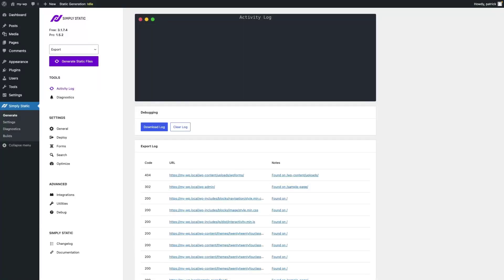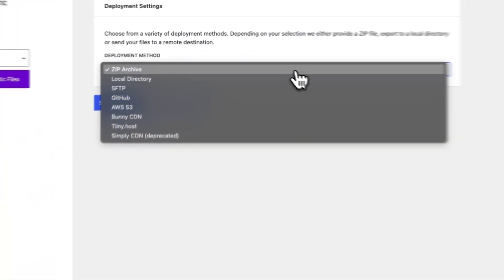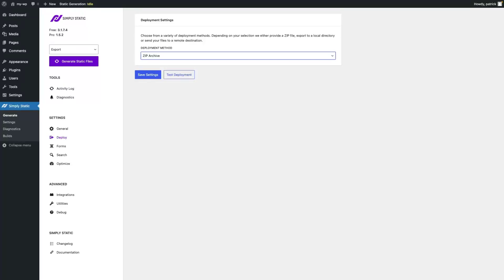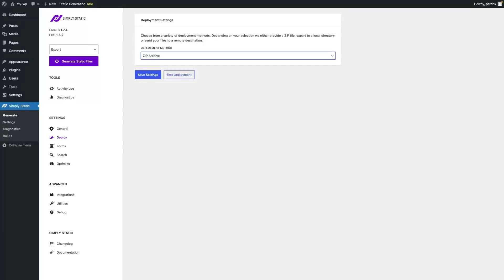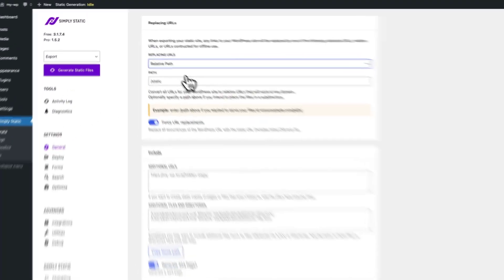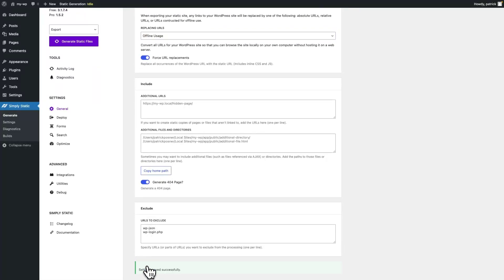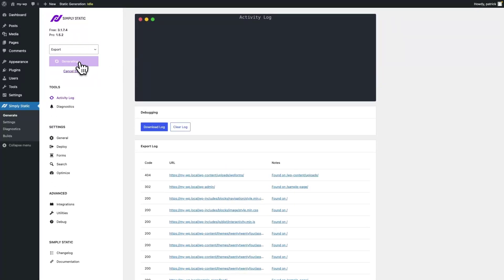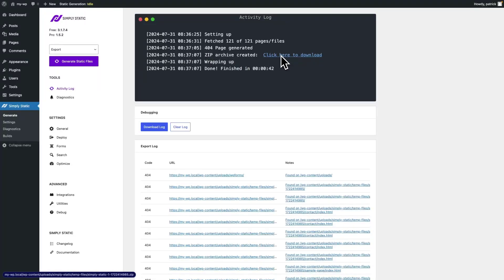How to export a ZIP file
Learn to export your static WordPress website as a ZIP file.
Then use it to publish your static site on services like Netlify or Cloudflare Pages.